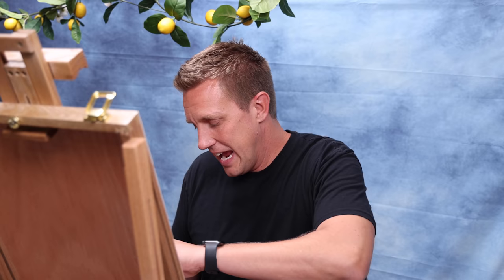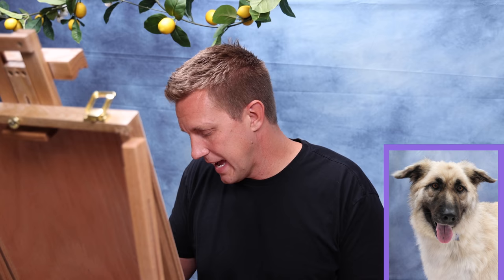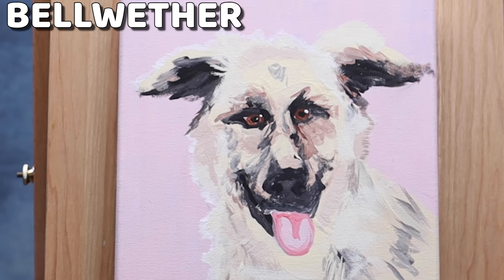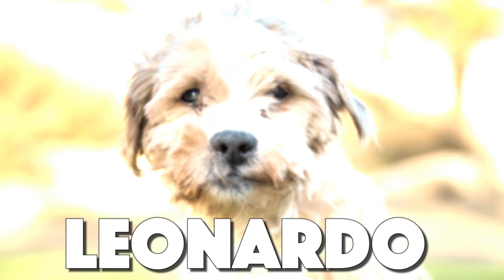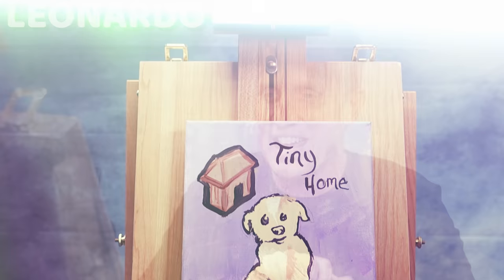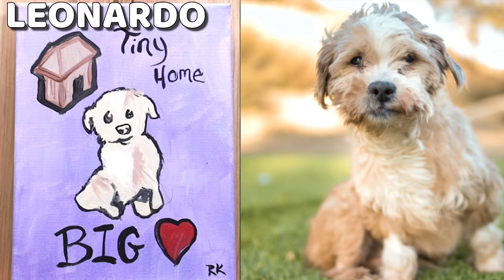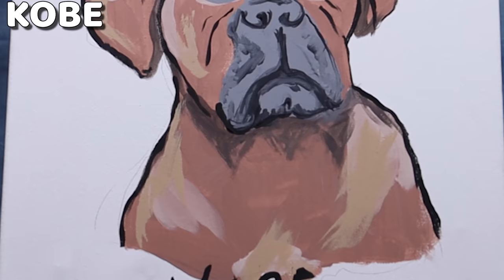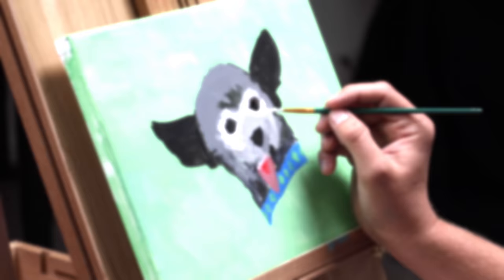Painting Homeless Dogs to get them Adopted 🖌🐶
I am NOT a painter 😂 and can't believe they turned out this way!! 😳But trying new things is important and because it's helping dogs I am so glad I'm doing this. Try now

In this video I accept a major challenge to paint homeless dogs. It's such an awesome feeling to be able try something new that helps highlight dogs in need. In my video I Paid Pet Portrait 'Experts' to Paint my Dog you all pointed out that somethings I didn't even notice. That some of the pet portraits where digital paintings. So I thought it would only be fair to try and paint my dog Kobe Kanaka to see how hard it is. And let me tell you it wasn't easy!

My dog paintings available while they last for $25 + shipping. All proceeds will go to the animal shelter/rescue the dog is at or came

Bugsy - Adopted! Check out her rescue here Love Bugs Dog Rescue
Gumby ( Also known and Kanye West ) - Available at Frosted Faces Senior Dog Rescue